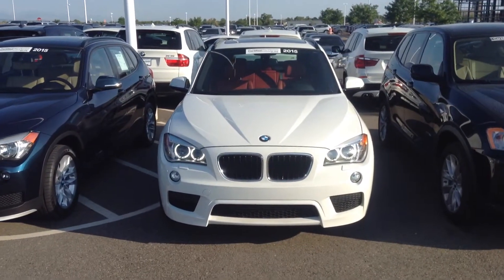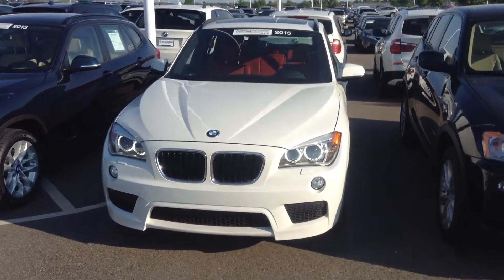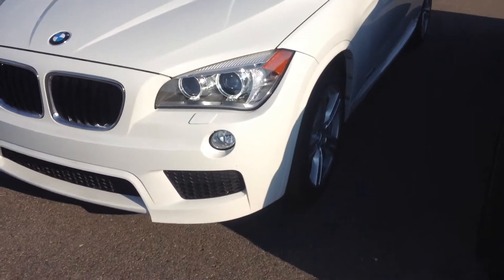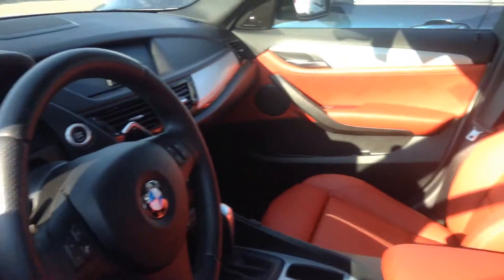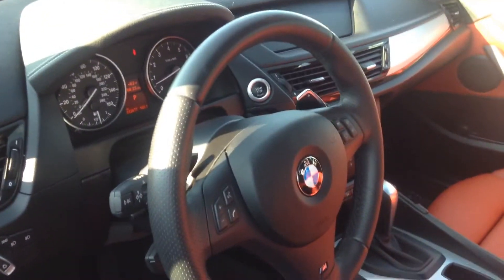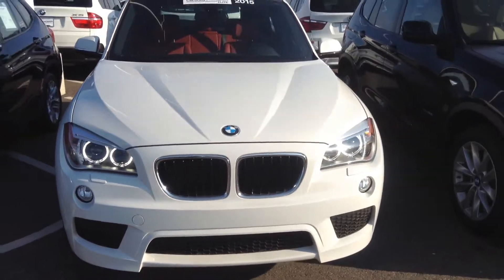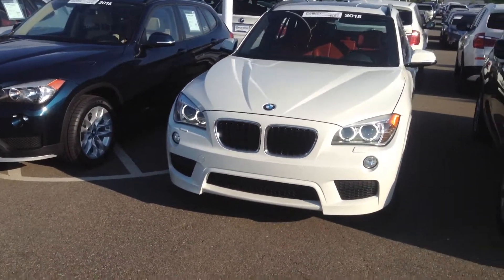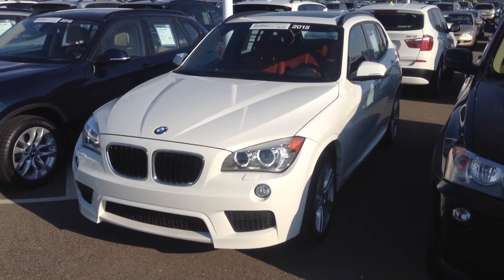Eddie's X1 at Schomp BMW